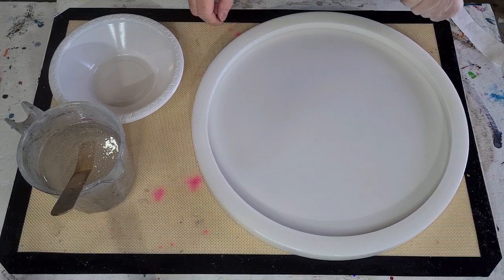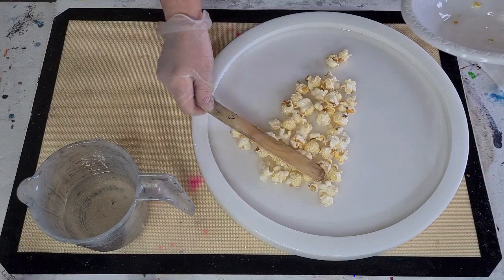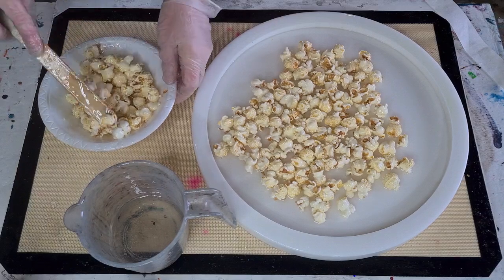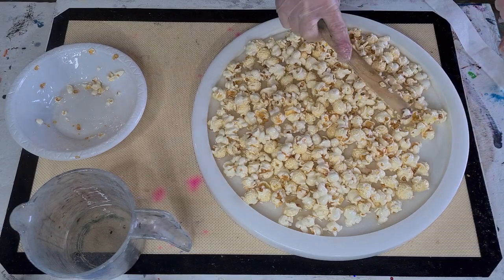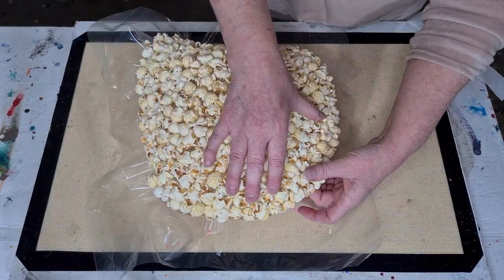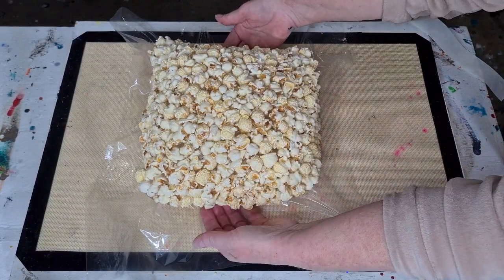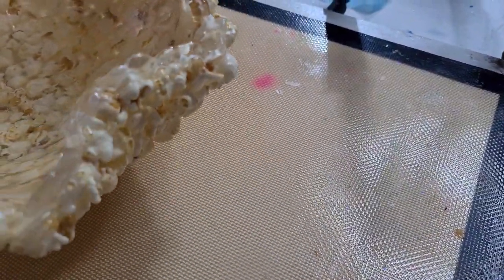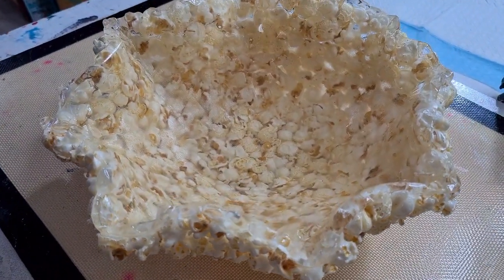#1211 See How I Made This Amazing Resin Popcorn Bowl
Resin popcorn bowl
I used Platinum 360+ resin for this bowl.